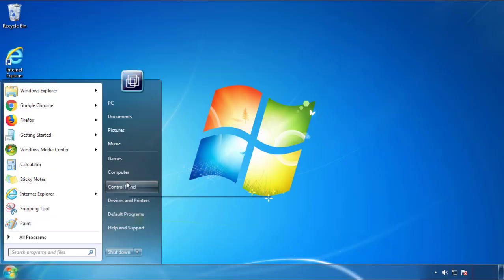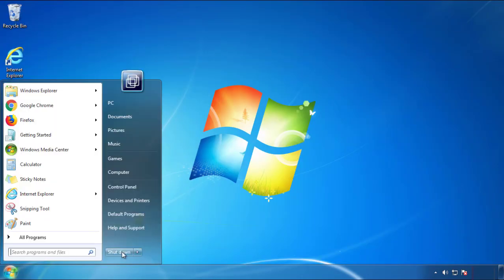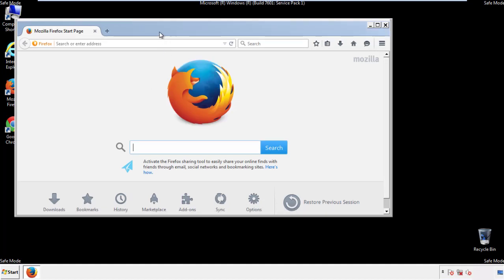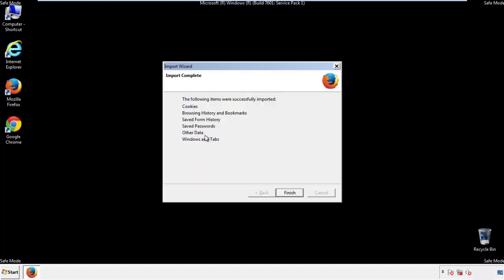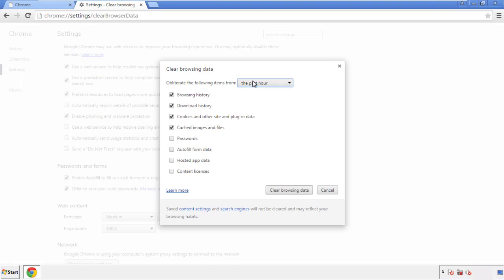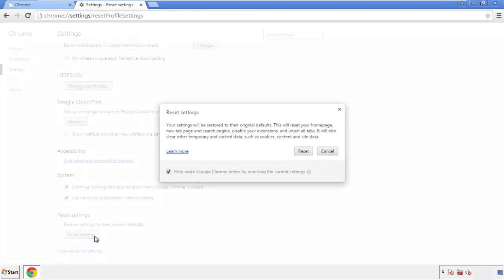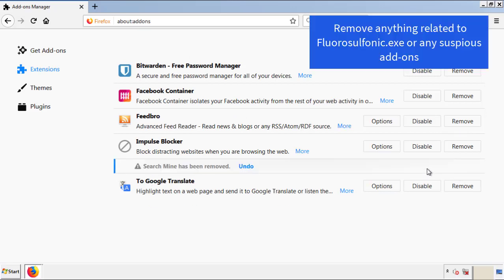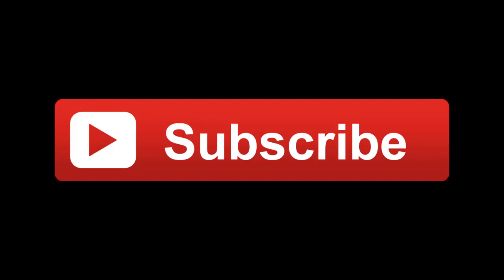Fluorosulfonic.exe Virus Removal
This video will show you how to remove the Fluorosulfonic.exe virus from your computer. If you still need help we have a detailed guide to help you with all the steps